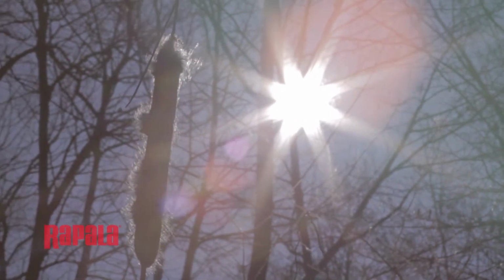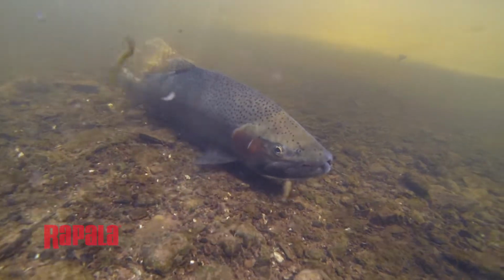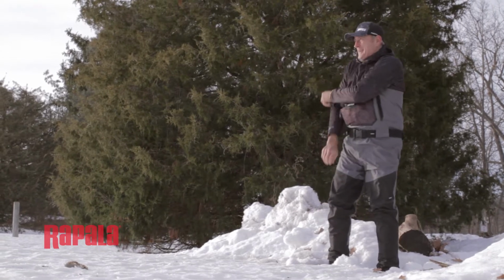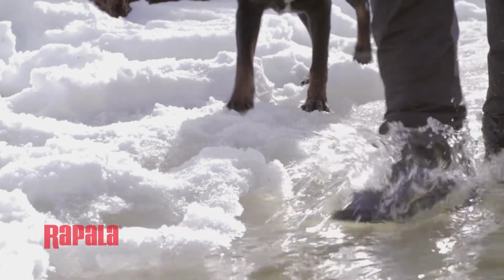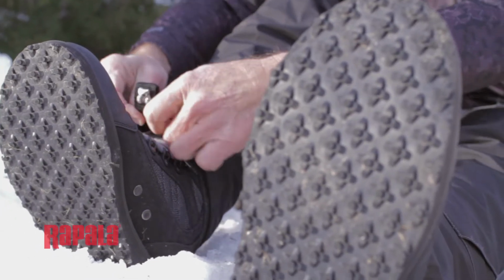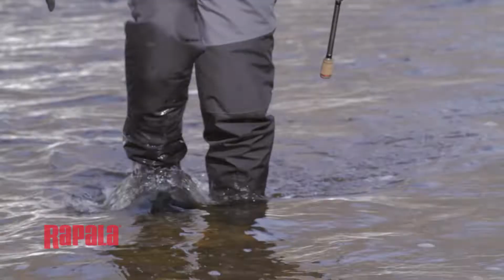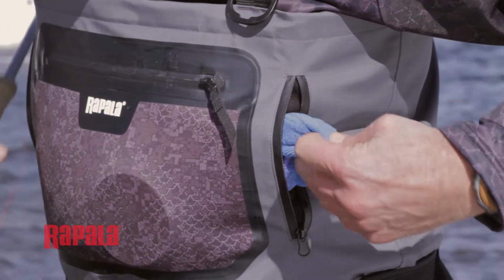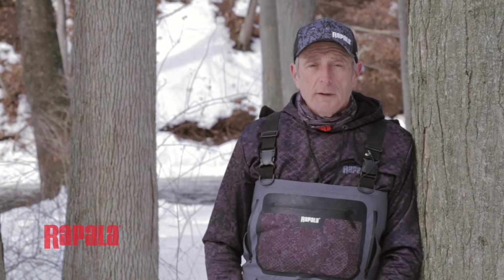Steelhead & Trout fising - Wading Gear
Italo Labignan host Canadian Sportfishing TV series shares the importance of wearing proper wading gear for salmon & trout tributary fishing.